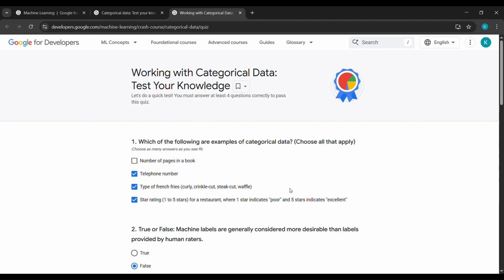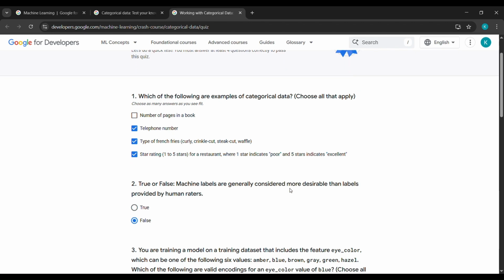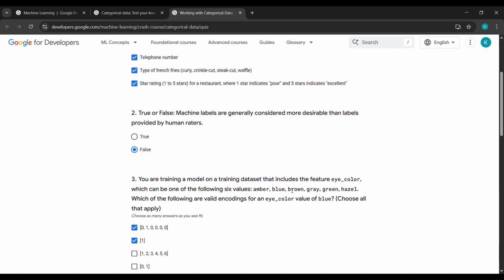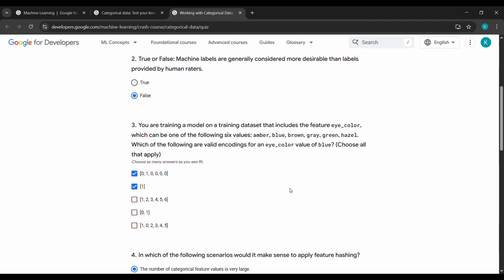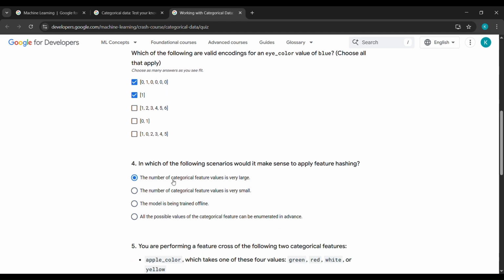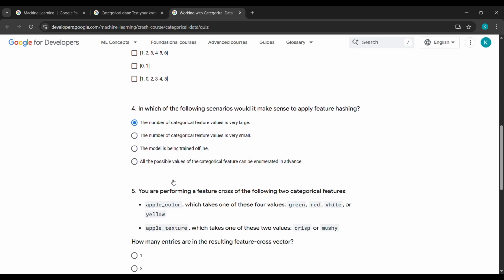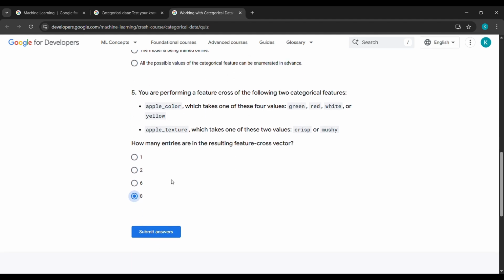Categorical data: Test your knowledge | Machine Learning Crash Course | Google | Virtual Internship